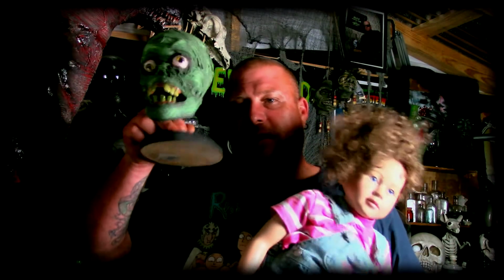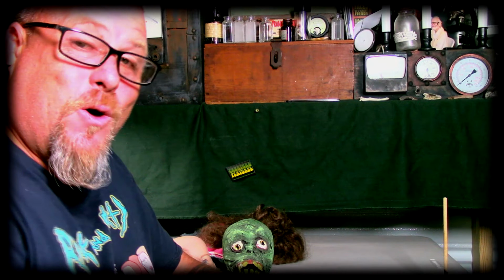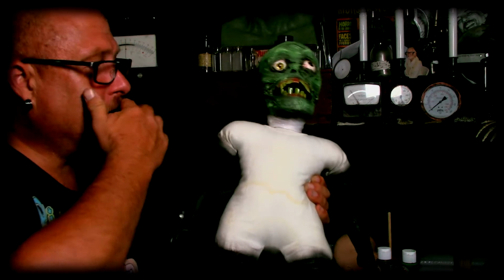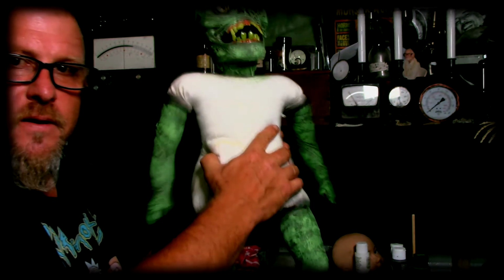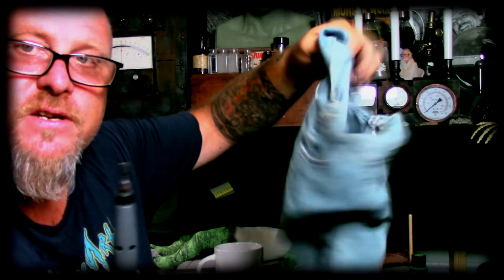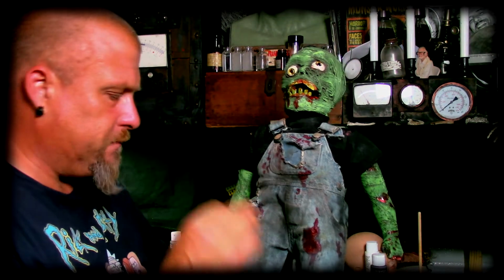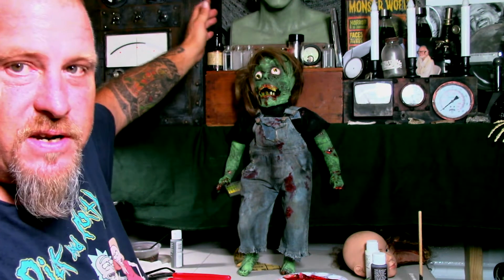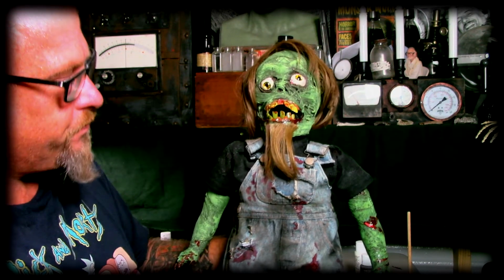CHEAP CREEPY DOLL PROP TUTORIAL AND... BENEFIT AUCTION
In one of my last videos, I showed you how to make a super cheap, corpse head just using, dollar store junk. In this video, I show you how to take that same head and transfer it onto a thrift store bought, doll body, giving you a creepy doll for dirt cheap!

If you have not seen the Head tutorial, follow this link here and then come back to follow the rest.

I decided to put this doll on Ebay and give the money (minus Ebay costs and shipping) to one of my fellow, Trio Of Terror members (Vick Springston) for his non profit origination "Three Hots and a Cot" which provides housing for homeless Veterans in Alabama.

A follow up video will be made with transparent facts about the Ebay transaction along with receipts to show, the money has gone to this non profit organisation.

If you are not interested in bidding on this item, I do ask that you please consider making a small donation to help our homeless Veterans.